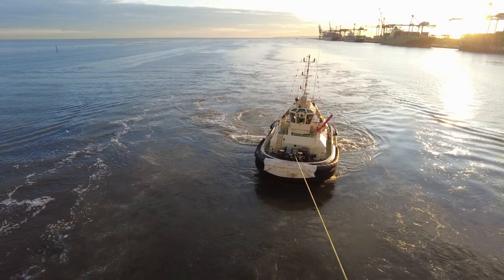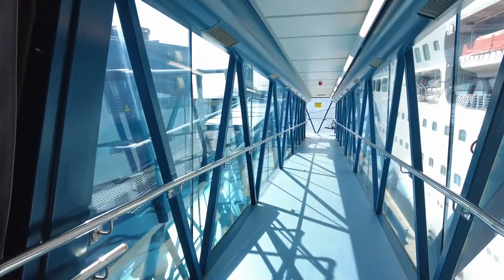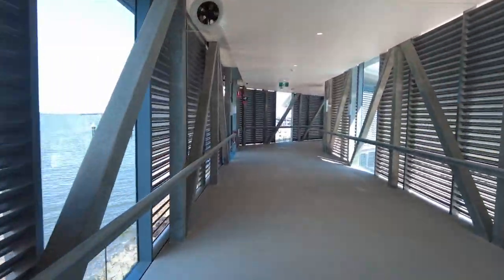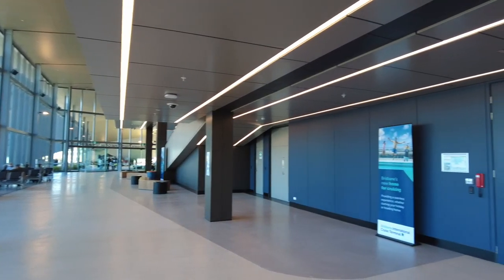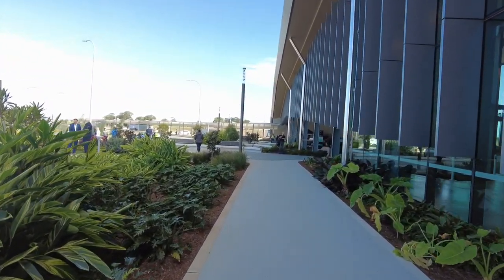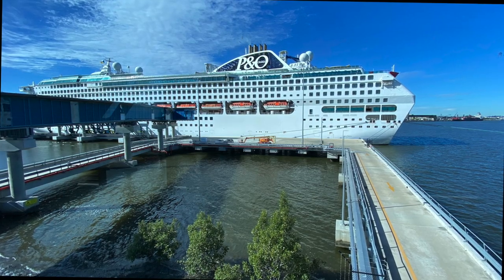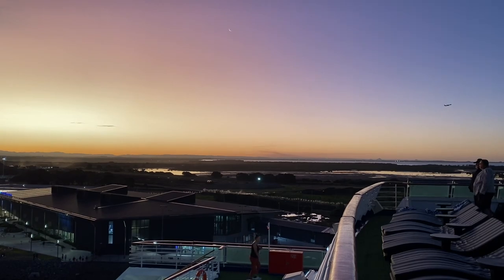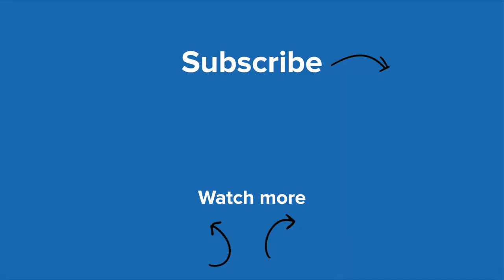Pacific Explorer VLOG Part 2: Brisbane International Cruise Terminal Tour & Opening + Bianco Night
The Brisbane International Cruise Terminal is the newest purpose built cruise terminal in Australia. The facility was completed in mid 2020, which meant it fell victim to the ongoing pandemic and therefore was only officially opened the day that our ship, the Pacific Explorer, arrived in port on June 2nd 2022. It seemed fitting that the P&O Australia’s flagship would be the vessel marking the occasion.

Passengers are greeted with a 270m elevated walkway that transports them from the terminal to the ship, and vice versa. The lengthy bridge is suspended well over the Brisbane River below, and allows ships to berth in deeper water, away from the shallows.

The walkway provides for some lovely views of both the ship and the surrounding landscape, with open panels in the walls giving it a typically Queensland feel with great cross ventilation, even on this chilly winter day. In Summer, I imagine it might be just a touch warmer.

At the end of the walkway, the entrance to the 2 storey 10,000 square meter terminal beckons. This section is where border force will set up for international cruise ship arrivals, and to the right is where arriving passengers will undergo security screening before making their way onboard.

The flow is really good - with wide walkways and a choice of elevators or escalators to make the trip down to the lower level. Once on the ground floor, the baggage hall is where guests will collect their suitcases when they choose for the cruse line to remove them at the end of a voyage. Exiting the hall, one-way access doors much like you find at airports, adds an extra layer of security.

The new terminal was built in order to future proof Queensland’s cruise industry. For years, ships that exceeded 270m in length had no choice but to dock across the river at the industrial terminal, making it an unpleasant experience for passengers and cruise lines alike. Construction commenced at the end of 2017.

The wharf itself is 208m in length and consists of a 450m berthing pocket, suitable for even the largest cruise ships in the world.

Outside, the terminal consists of large, open, green space with room for baggage drop, shuttle arrivals and departures, seating areas, parking for over 900 vehicles as well as fantastic views of the ship. Parking is available in both short and long term options, meaning passengers embarking on a cruise can enjoy the convenience of parking at the terminal. The parking facility is operated by Wilson Parking and you can go to their website to learn more about those options.

The terminal is only open on days that cruise ships are in port.

To mark the official opening of the terminal, dignitaries were in attendance including the Queensland state premier, Anastasia Palsczuk and Carnival Australia and P&O Australia President, Marguerite Fitzgerald. It was truly a great experience to be a part of the event, and I have no doubt that Queensland will begin to attract some of the world’s newest and largest ships in no time - though perhaps a little more work on local cruise infrastructure will be needed before we see an Oasis class in our waters.

After touring the terminal and the grounds and enjoying the ceremony, we decided to board the ship and enjoy a quiet afternoon on the pool deck so it was straight back to the oasis, of course! A spectacular Queensland sunset marked the beginning of Bianco night - which is one of several theme nights that P&O puts on during its cruises.

For dinner, it was to the main dining room, the complimentary restaurant called Waterfront. We were seated immediately and service was very efficient. The food was tasty, though I’ll give you more of my feedback on the dining options in a follow up review video.

After dinner, it was to the Marquee theatre to watch a show, this time, a P&O favourite, Johnny Balance. A fun mix of both magic and comedy was a fun way to spend an hour or so.